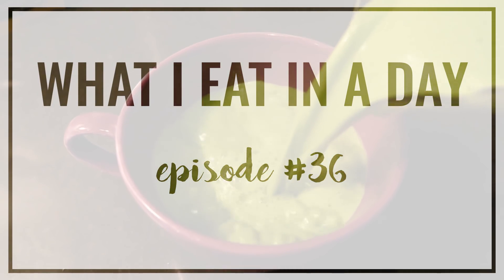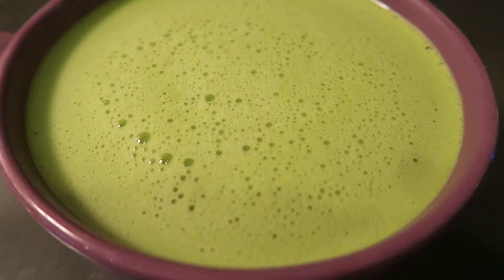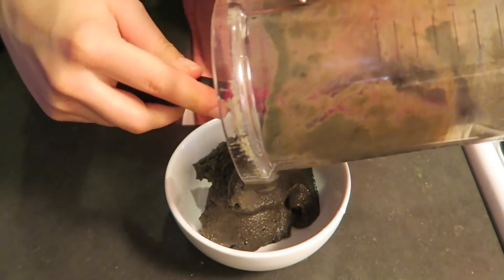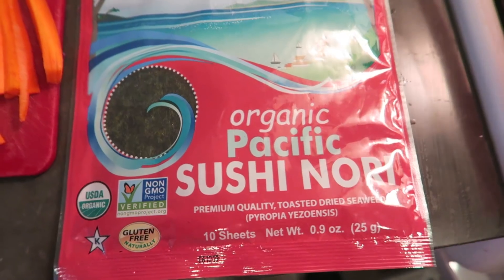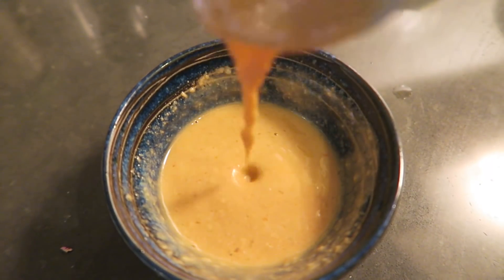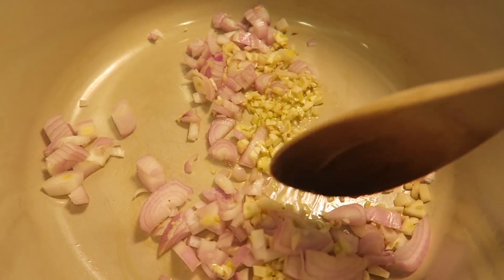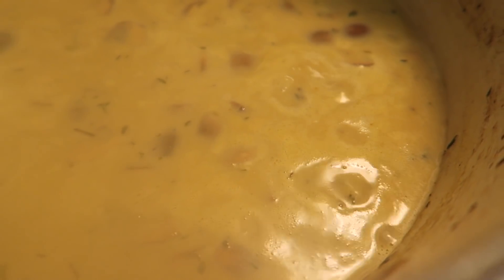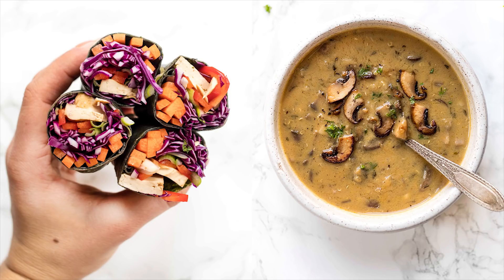36. What I Eat in a Day + an AMAZING SOUP RECIPE! 🍲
☽ RECIPES in the description box below ☾

Check out what I eat in a day to stay healthy and nourished in Episode 36 of my What I Eat In a Day Series! These meals are all gluten-free and vegan, super simple to make AND include a yummy smoothie bowl, vegan spring rolls and a healthy mushroom soup!

Pre-Workout – Matcha Latte & Protein Bar
Breakfast – Blueberry Zucchini Smoothie Bowl
Lunch – Vegan Spring Rolls
Dinner – Creamy Coconut & Mushroom Quinoa Soup

- Protein Bars
- Blender Jar
- Matcha Tea Powder (use code SIMPLYQUINOA)
- Monk Fruit Extract
- Protein Powder
- Brown Rice Papers
- Pacific Nori
- Coconut Aminos
- Dutch Oven

10025